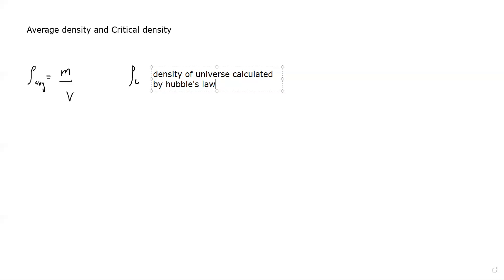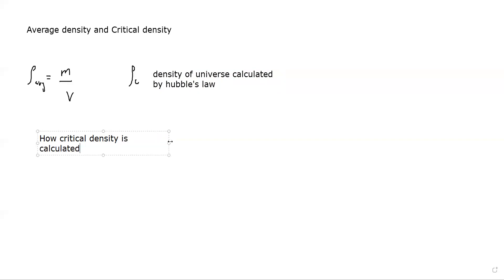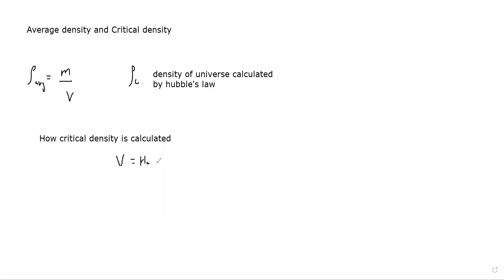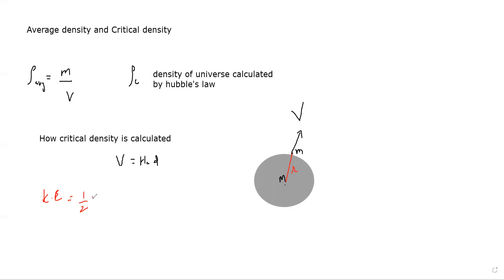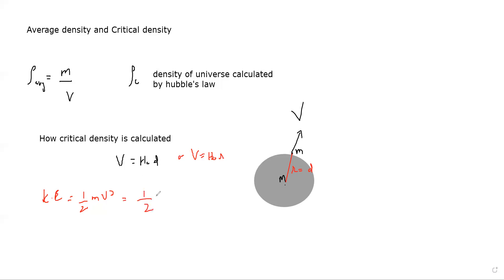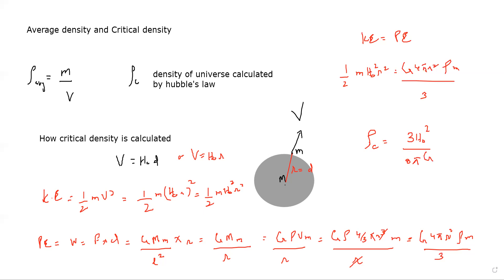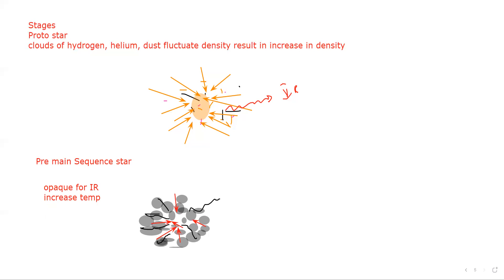Universe and Stellar evolution A2 Physics Unit 5 lesson 7 part b Fate of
Universe and Stellar evolution